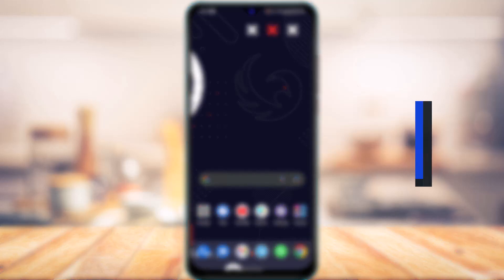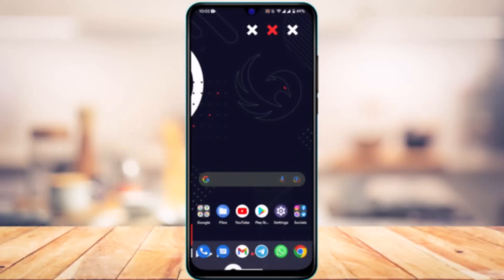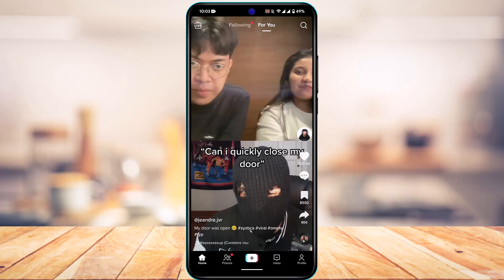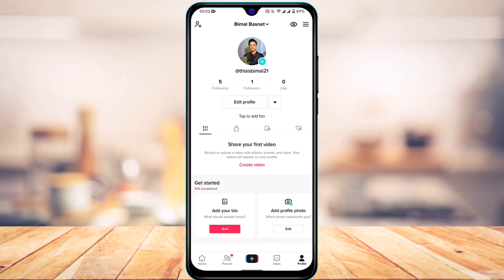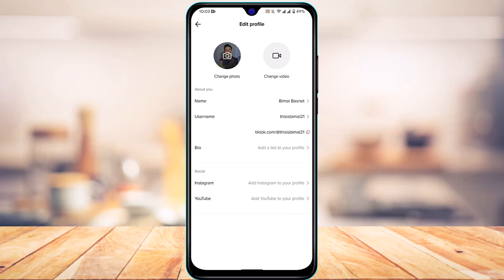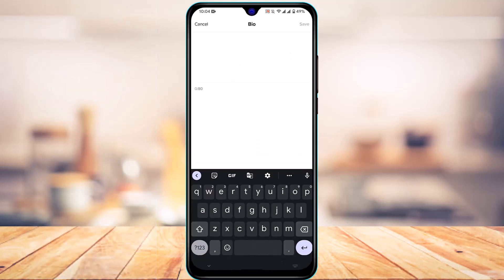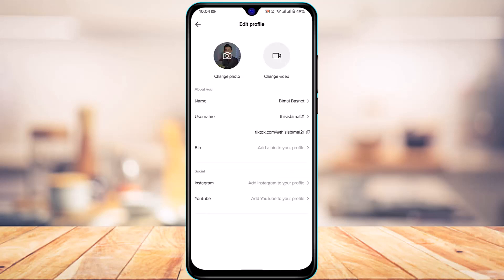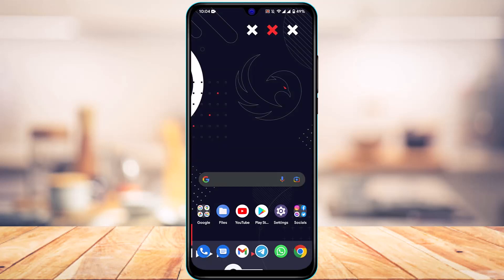Add Any Clickable Link to TikTok BIO !! (2022)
This video guides you in an easy step by step process to actually add any clickable link to your TikTok bio without a business or a professional account. So make sure to simply stick with us till the very end of this video.

Follow these simple steps:
1. Update the TikTok app to the latest version
2. Open TikTok and login to your account
3. Now go to your profile page by tapping on the bottom right
4. Select the option called Edit Profile
5. Make sure you have over 1000+ followers. Only then you will be able to see the Website Option
6. Tap on it and paste the link.
7. If you don't have over 1000+ followers, you could add the link by tapping on the Bio option, but it is not going to be clickable.

0:00 Introduction
0:26 Update TikTok App
0:49 TikTok Clickable Link Criteria
1:22 Add Clickable Link to TikTok Bio
2:39 Outro: Final Verdict